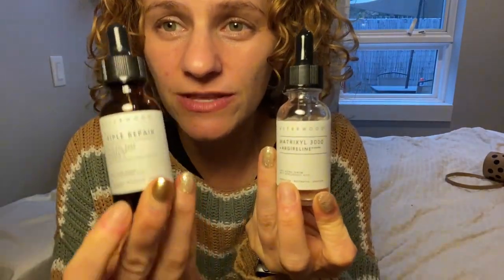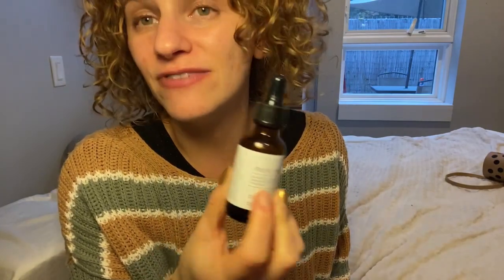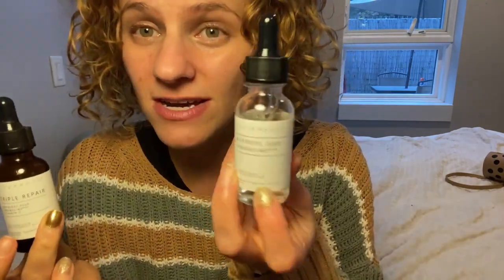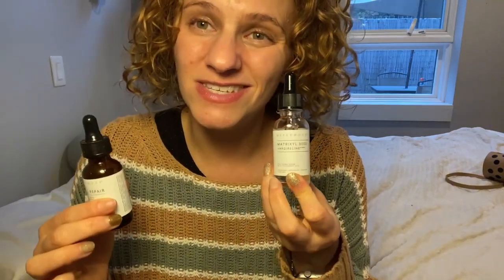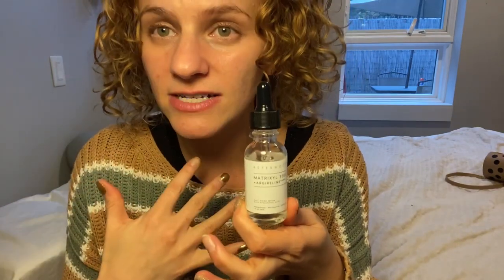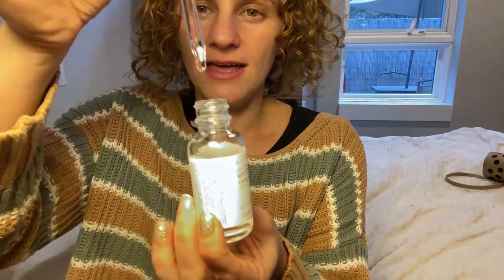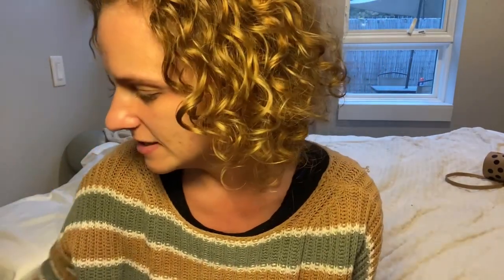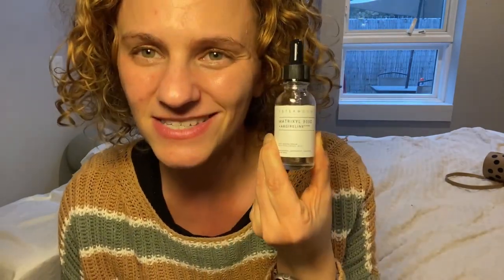Why I switched from Triple Repair to this Serum by Asterwood